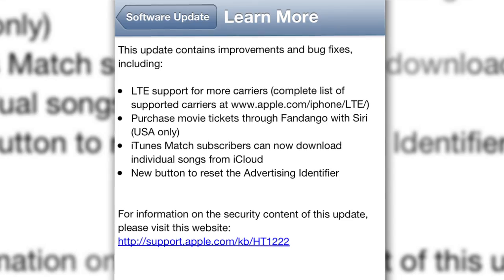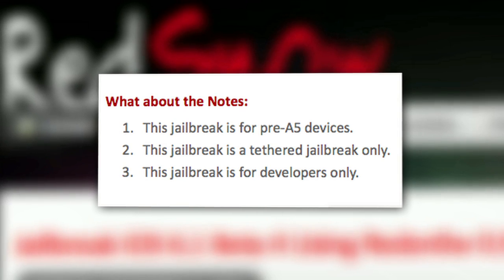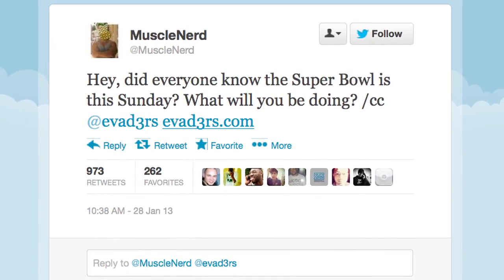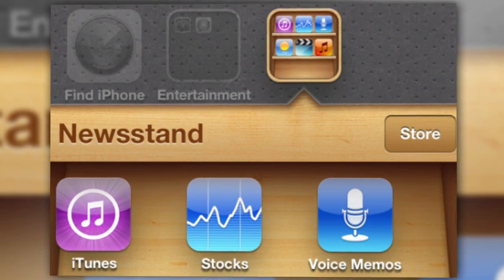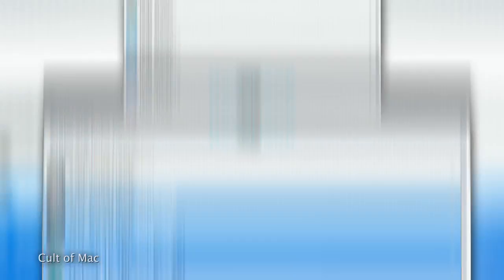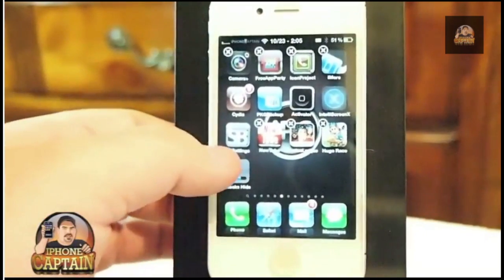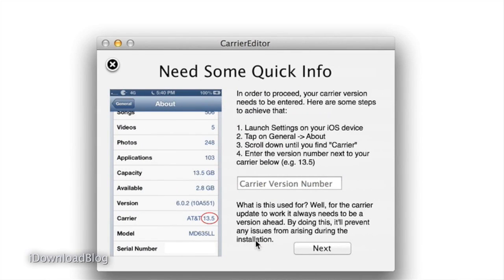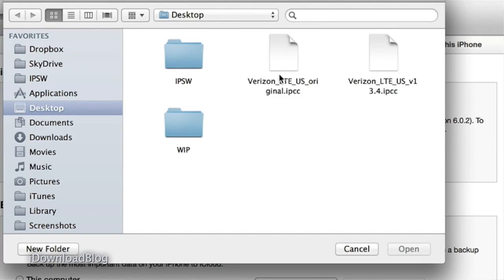Jailbreaking iOS 6.1!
Less than a day after Apple released iOS 6.1, it has already been jailbroken. Currently, your phone needs to be tethered for the jailbreak to work, but an untethered jailbreak may only be days away.  Plus, Scott tells you how to hide your carrier name or unwanted apps WITHOUT jailbreaking your iPhone!

Host: Scott Bromley
Producer: Lauren Rudser
Associate Producers: Todd Boudreaux, Chastity Vicencio
Editor: Frank Knight